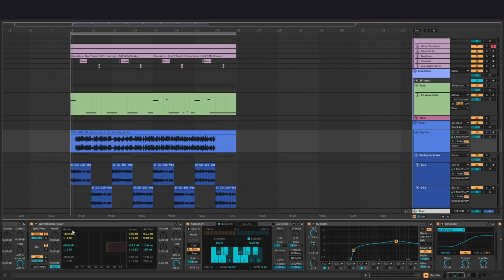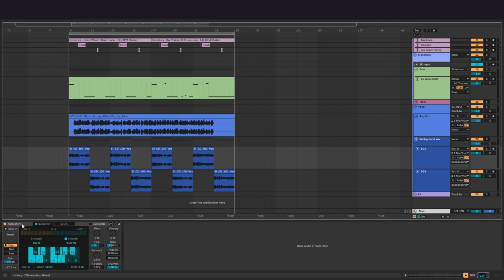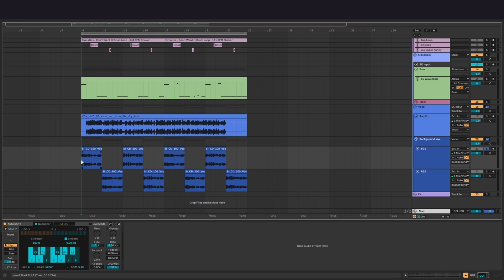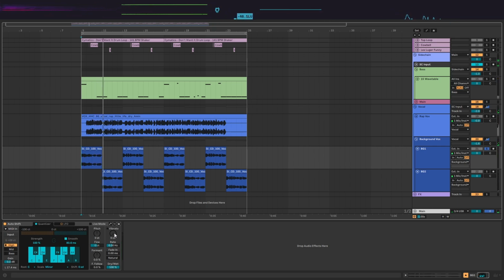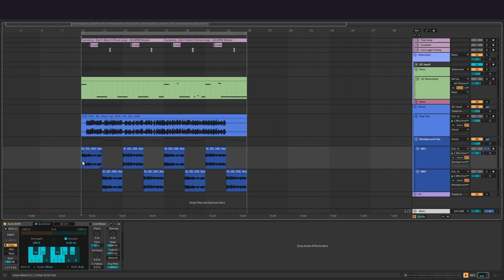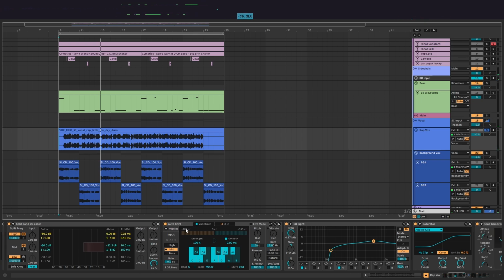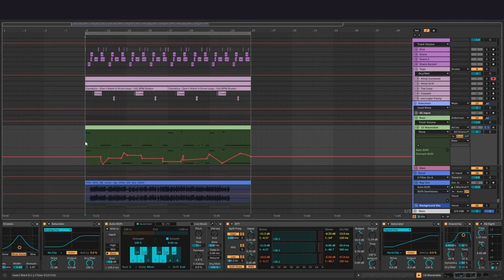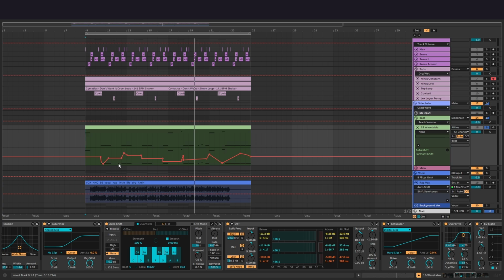Auto Shift: Device of the Day (Ableton)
Auto-shift is a great alternative to the popular Auto-tune plugins that comes built-in to Ableton Live as of version 12. It can both be used to create that crispy "robotic" sound popular in hiphop and pop today, or for a smoother and more subtle pitch correction. It can also be used pretty heavy-handed for changing the key of mono-pitched vocals or samples.

TIMESTAMPS:
00:00 Intro
00:46 Background Vocals
02:22 Background Vocals (Chorus-like effect)
03:03 Lead Vocal
04:20 Lead Vocal (Brockhampton-styled Effect)
04:58 Bass (Formant Shifting)
05:28 Outro